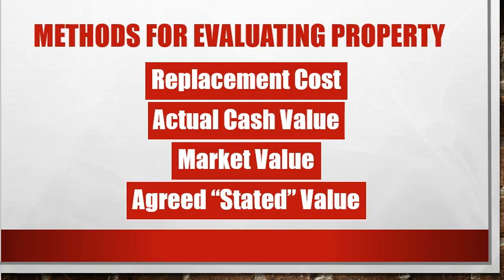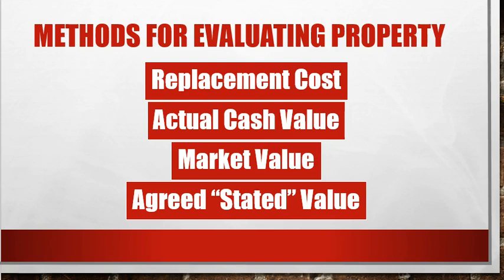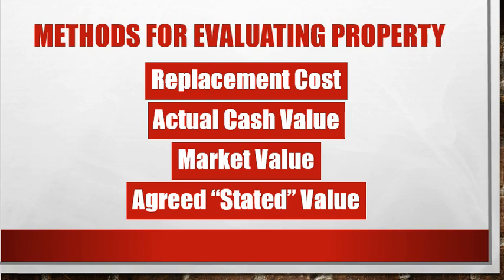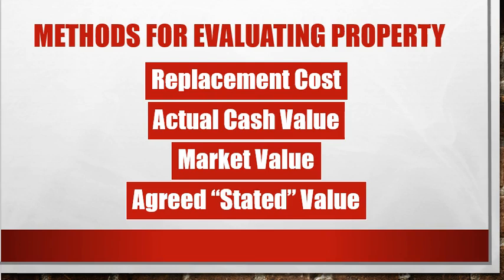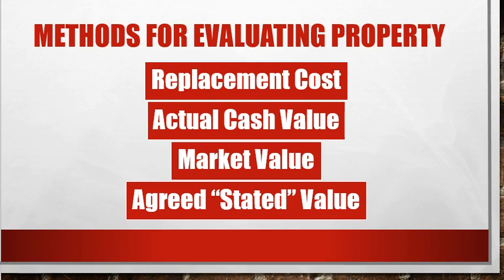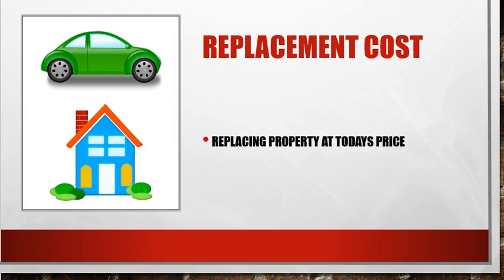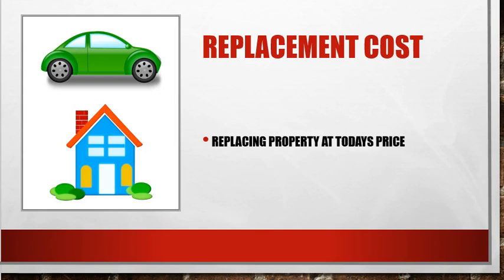Replacement Cost and Coinsurance Part I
It will help you to understand how property is evaluated at replacement cost value as it relates to coinsurance and the coinsurance clause.
Thank you for viewing below

Stuck on Homeowners? The video linked below will give you a better understanding of a homeowners policy. Thank you for viewing. Please use the coupon and link below for a Lecture on Homeowners insurance.

CODE: 25SUBSCRIBE